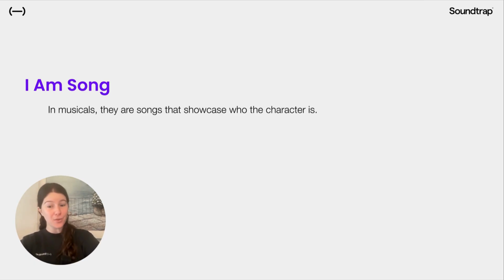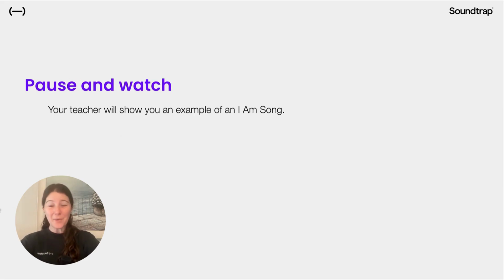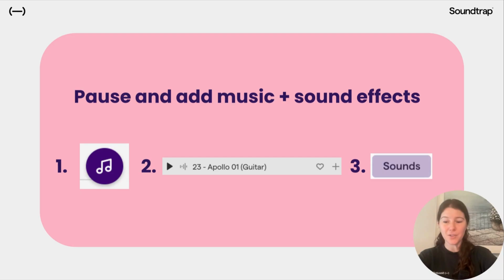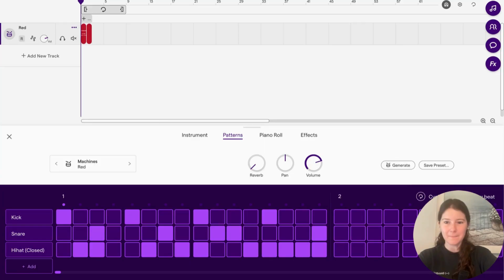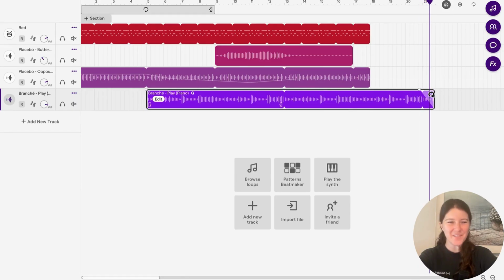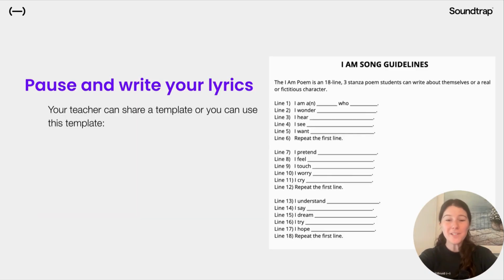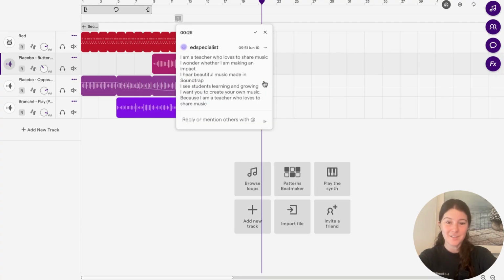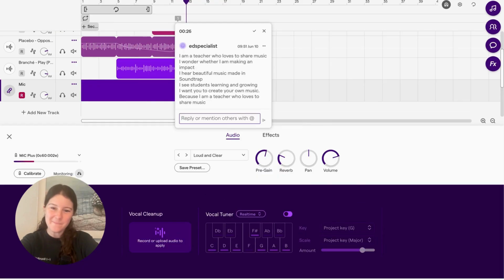Create Your Own "I Am" Song Like Broadway Musicals!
Explore the power of "I Am" songs from musical theater and create your own personal anthem! Students learn about this important musical theater tradition while developing self-awareness and celebrating what makes them unique. Perfect for building classroom community and social-emotional learning skills based on CASEL standards.